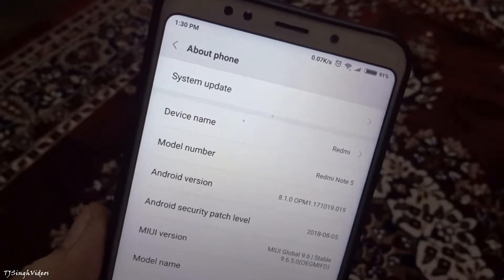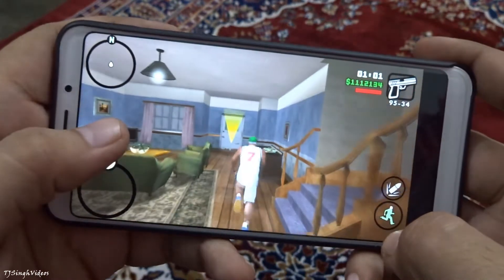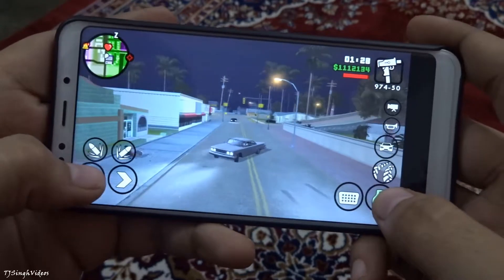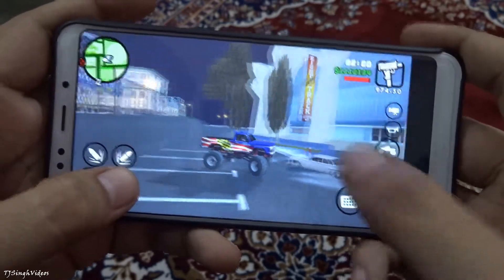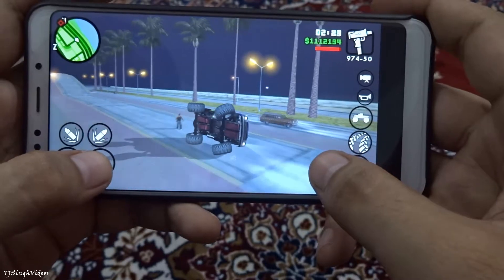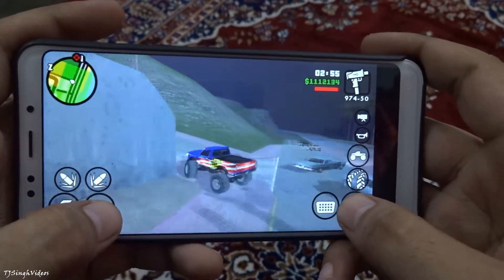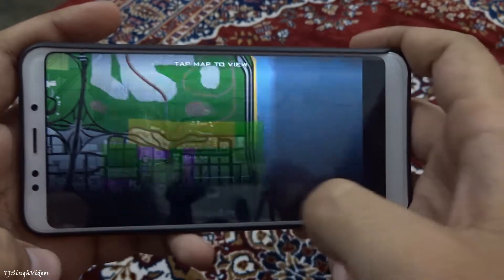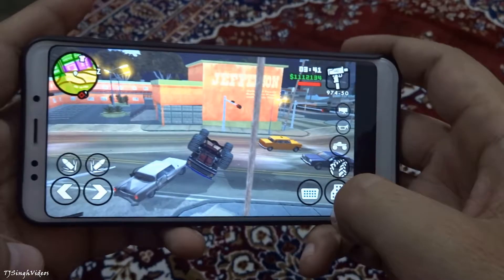Gta Sanandreas Gameplay Redmi Note 5 Oreo 8.1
So in this video i showed u guys the gameplay of gta sanandreas on redmi note 5 which now runs on android oreo 8.1